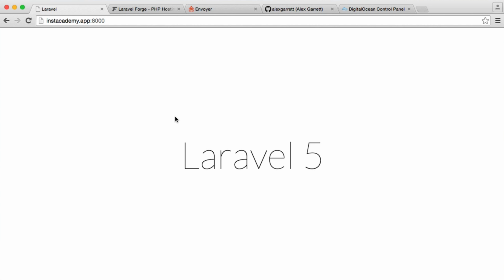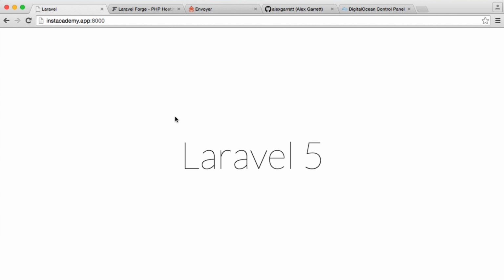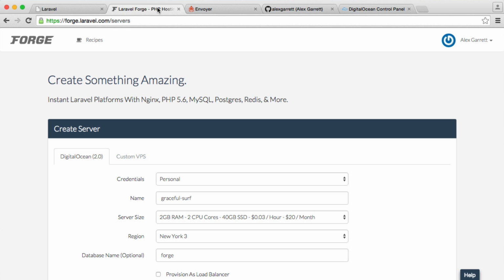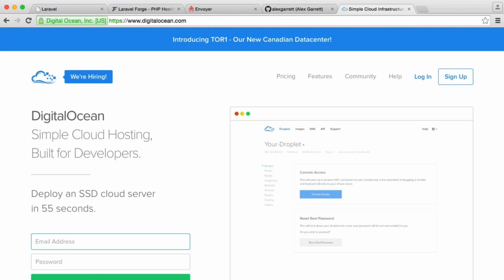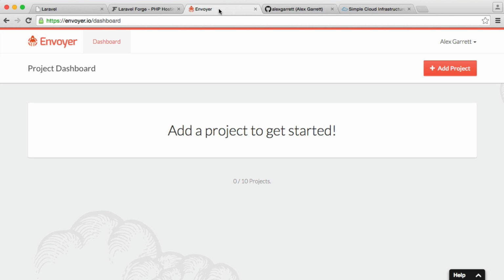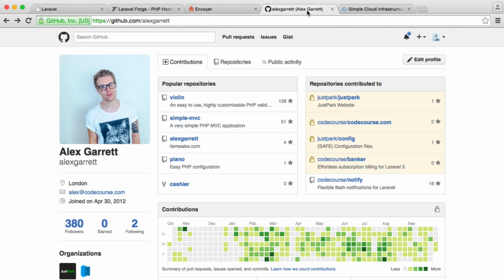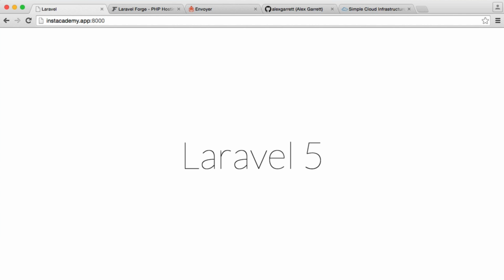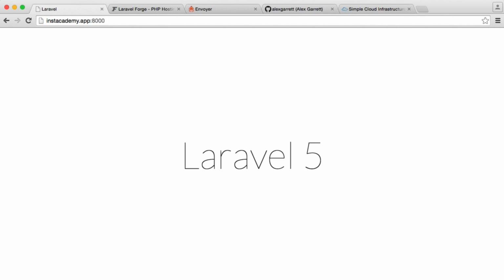Deploying Laravel Applications with Forge and Envoyer: What you need (2/11)